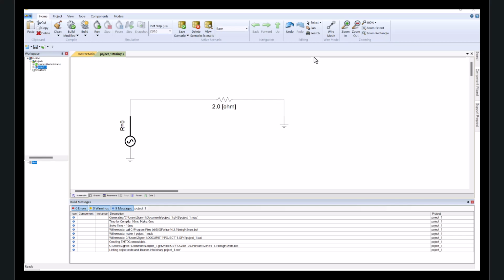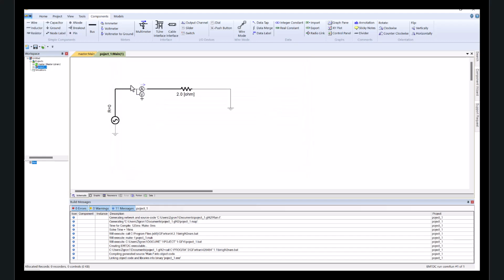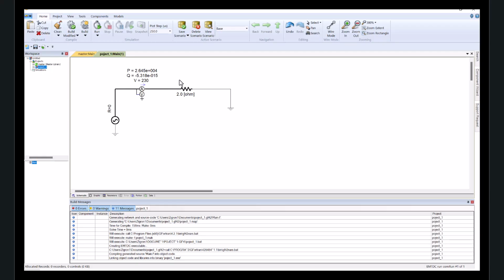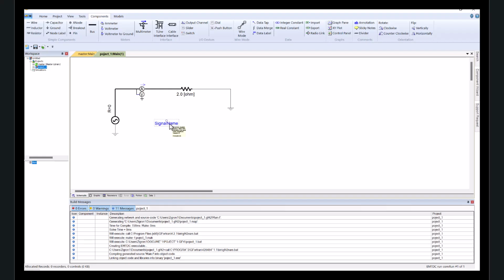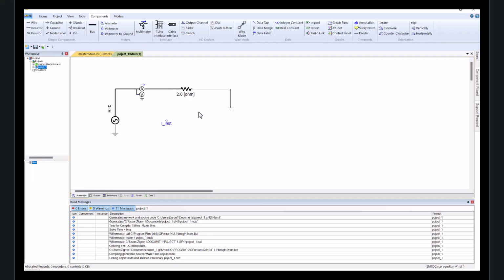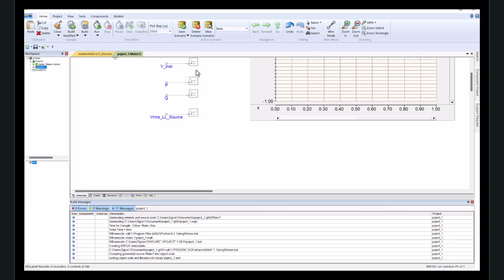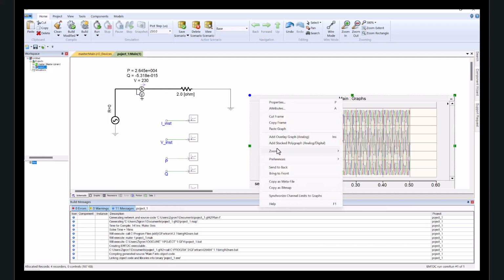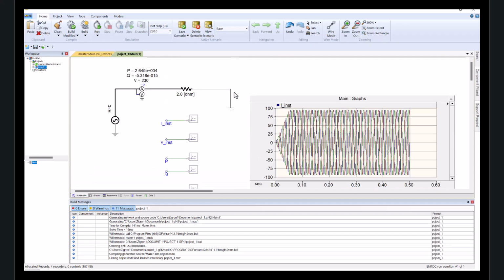PSCAD TUTORIAL | USING METERS, SIGNALS, PROBES AND GRAPHS TO ANALYZE YOUR CIRCUIT [PART - 2]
Welcome to this beginner-friendly tutorial on PSCAD, one of the most powerful tools used by power engineers to simulate electrical power systems.

In this video, we start from the basics and explore the PSCAD interface and create our first simple electrical circuit simulation. If you are new to PSCAD or power system simulation, this tutorial will help you understand how the software works and how to begin building your own models.

PSCAD is widely used in power system studies such as:

- Power system transient analysis
- Renewable energy system modeling
- HVDC system simulation
- Grid stability studies
- Protection system testing

In this tutorial you will learn:

✔ Overview of the PSCAD user interface
✔ Understanding the workspace and component library
✔ Creating your first PSCAD project
✔ Building a simple electrical circuit
✔ Running your first simulation
✔ Viewing waveform results

This tutorial is ideal for:
- Renewable energy engineers
- Anyone interested in power system simulation